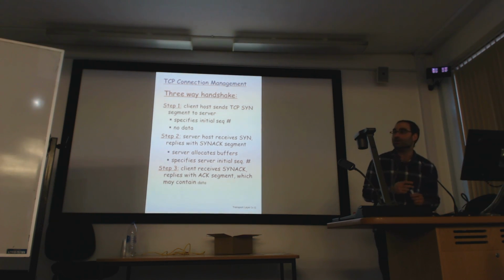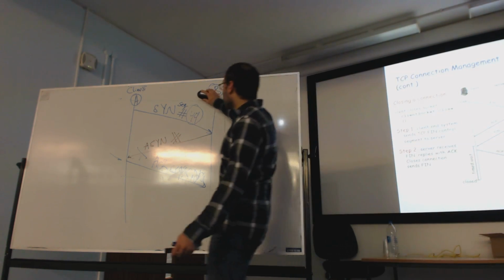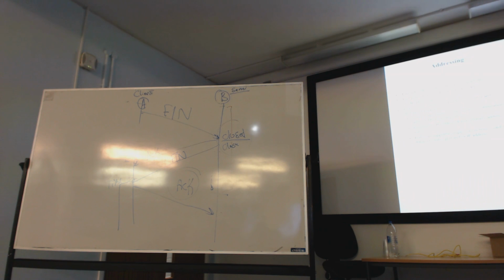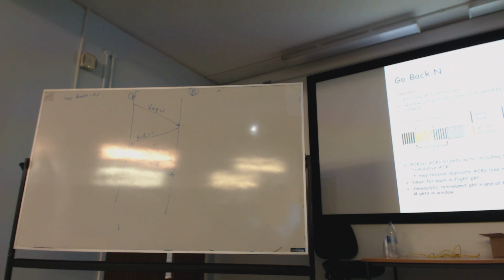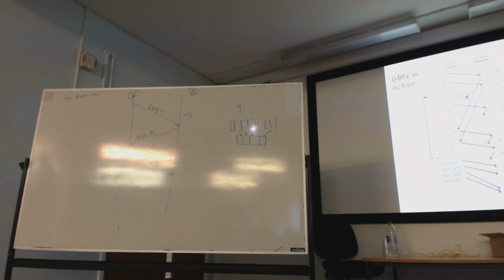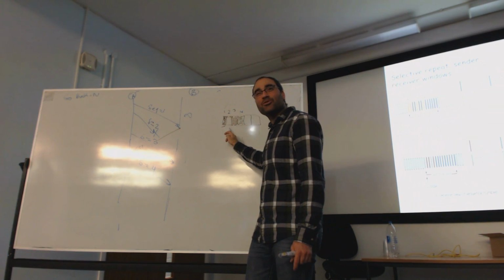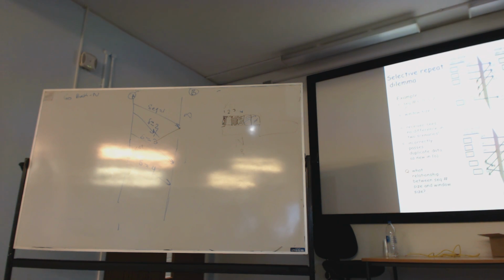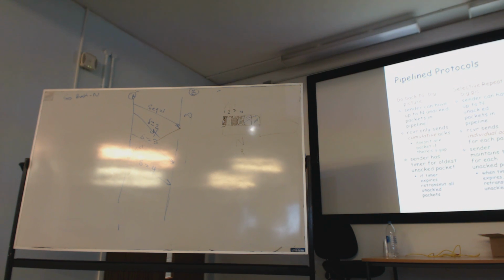CTEC3604 W15 TransportLayer UDP TCP Part2